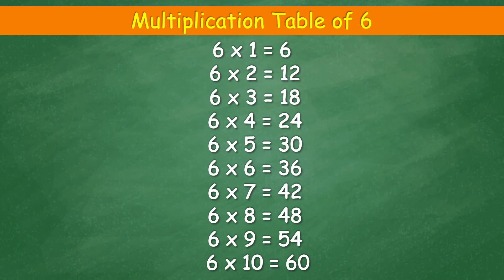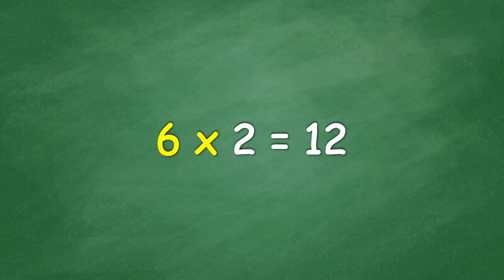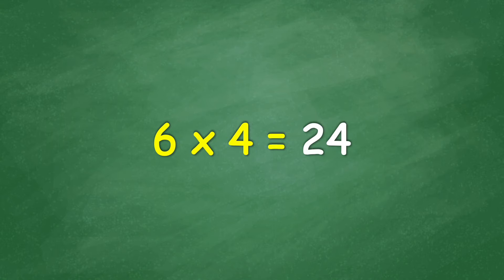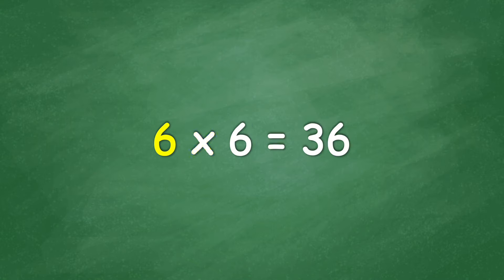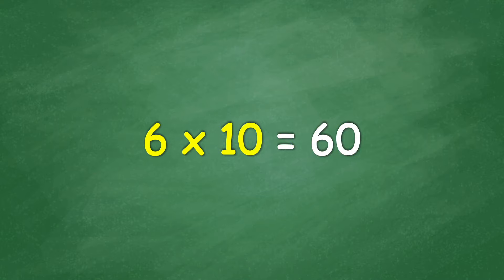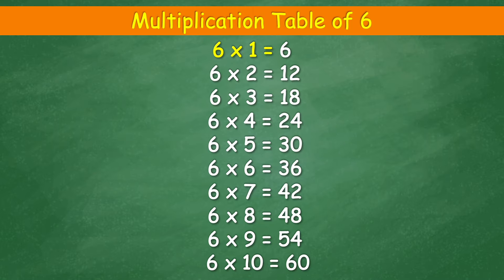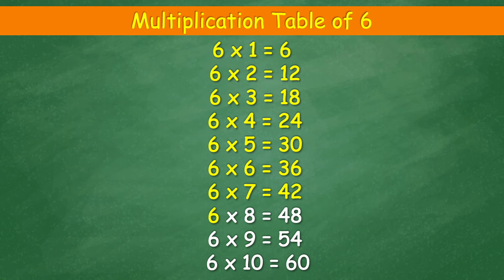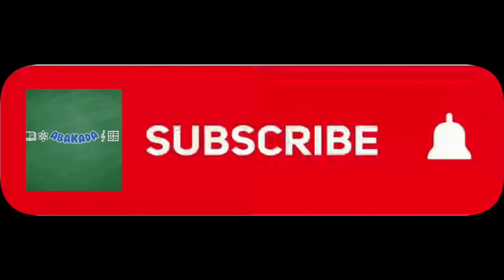Multiplication Table of 6